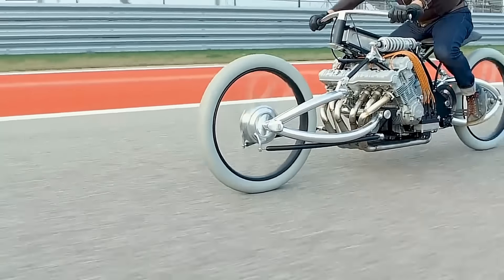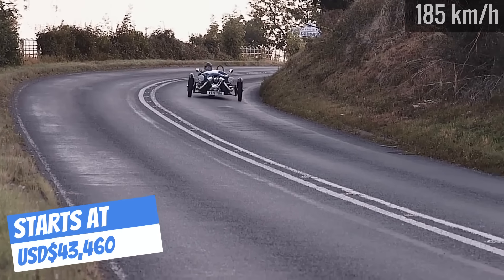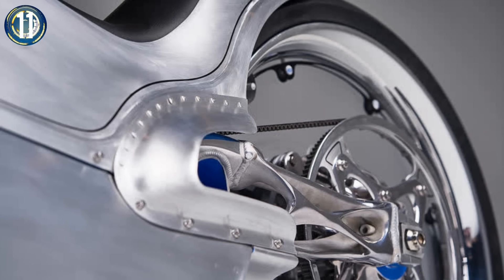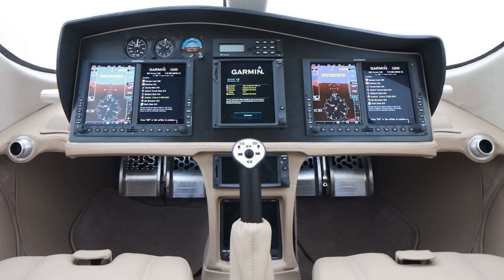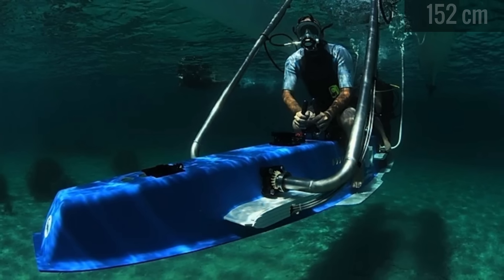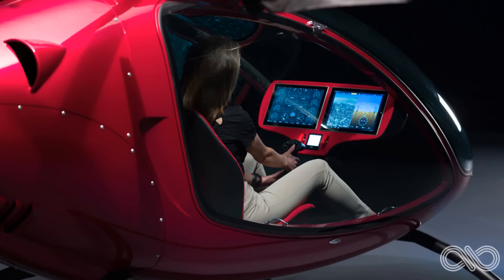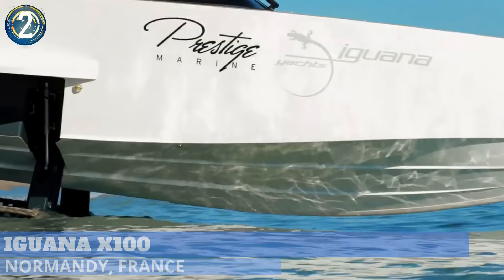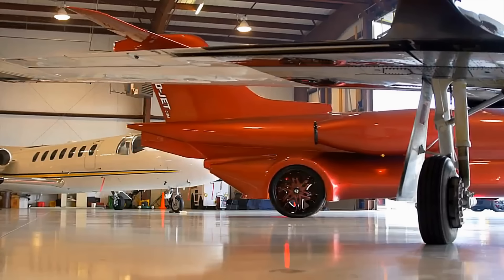15 Most Bizarre | Imaginative Vehicles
Are these 15 imaginative vehicles cool or bizarre? Pedal-powered or jet-powered, the mix in this video is bound to have something you'll wish you could own. Whether it's on the land, at sea, or in the air, these 15 crazy and innovative vehicles will blow your mind!

➤ Featured
00:00 Intro
00:21 Lazareth LM 847
lazareth.fr
01:13 Morgan 3 Wheeler
02:00 Horten HX-2
02:41 Wokart
03:28 Fuller Moto 2029
04:20 BAC Mono
05:10 Flaris LAR 01
flaris.pl
06:01 Qlio Velo
07:05 Platypus Blue Ocean
07:59 Revival Six
08:49 Astro Elroy
09:32 Ferox Azaris
10:14 Newron EV-1
10:58 Iguana X100
11:45 Limo-Jet